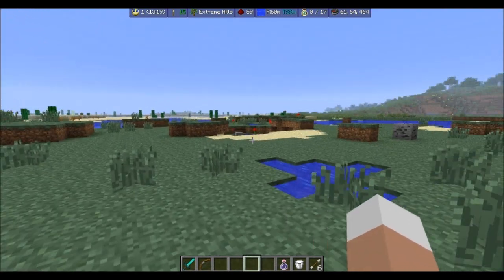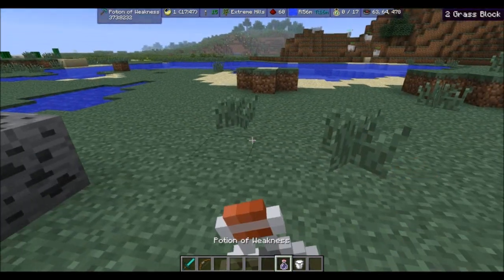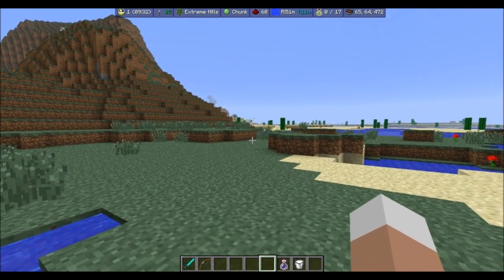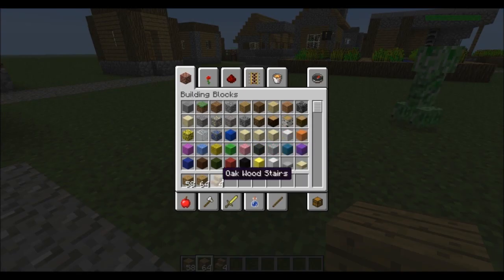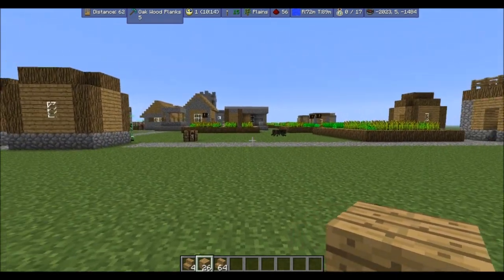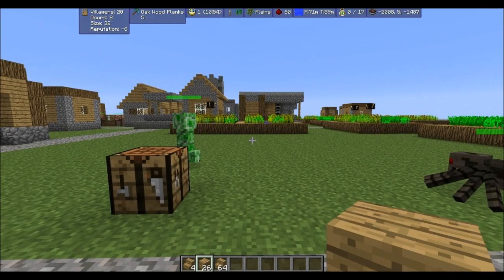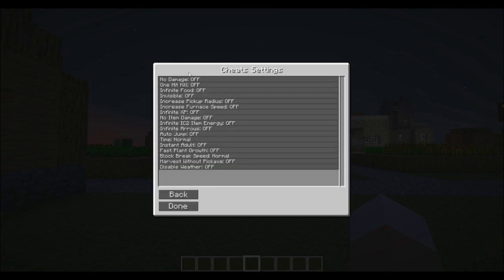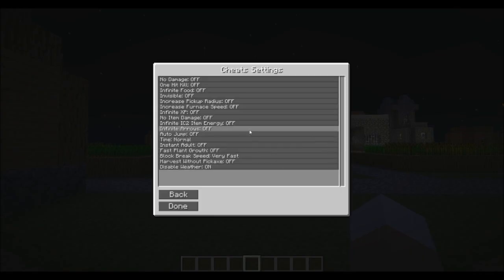Minecraft Spotlight: CJB MODS (1.6.4) -= Mod Showcase & Tutorial =-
Hello everyone!
Today, we're going to have a look at the collection of mods made by CJB on the Minecraft Forums. These mods will simplify you're creative building, analysing and planning by alot! In this spotlight I cover the CJB API, More Info, QuickCraft, X-Ray, Mob Filter, Fly and Cheats mod. Hope you enjoy:)